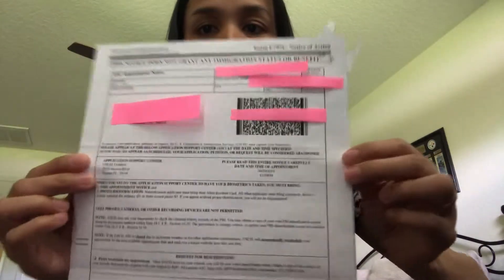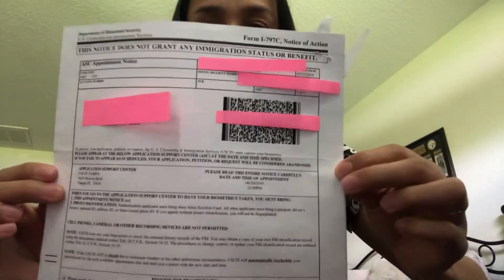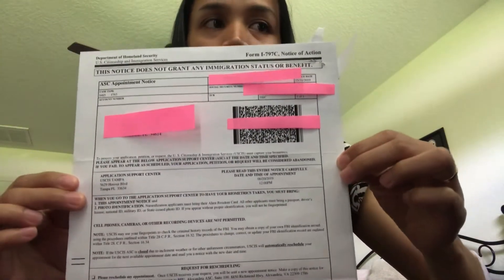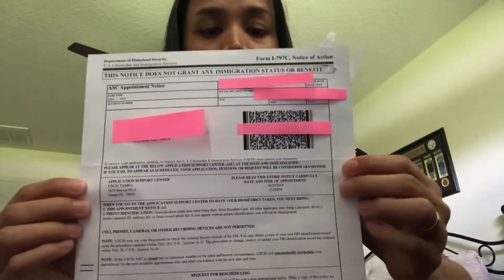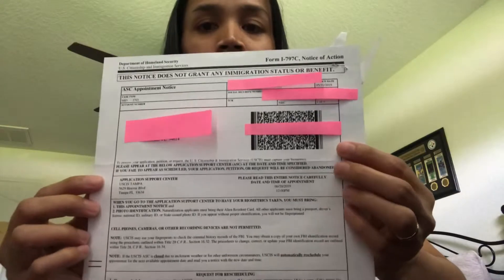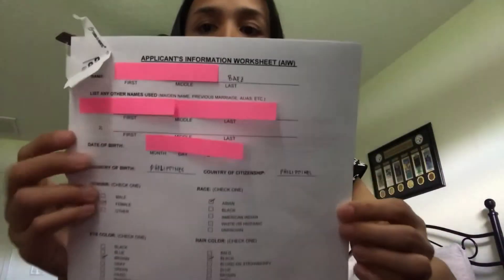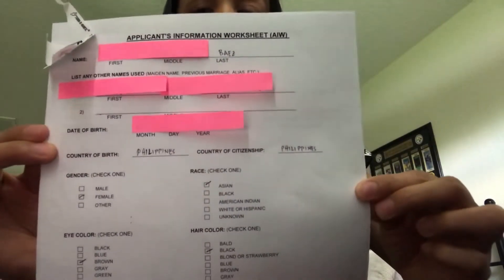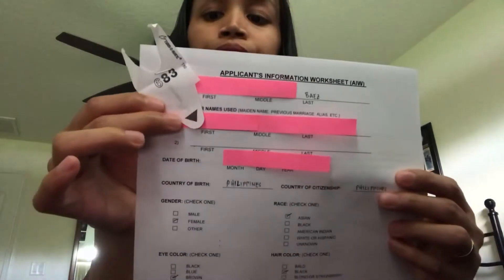USCIS BIOMETRICS || Adjustment of Status Update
Today I did my biometrics Appointment @ USCIS Tampa.
Nakalimutan ko po banggitin after po ng picture taking mag sign po kayo through electronic device. Thank you ! 😊